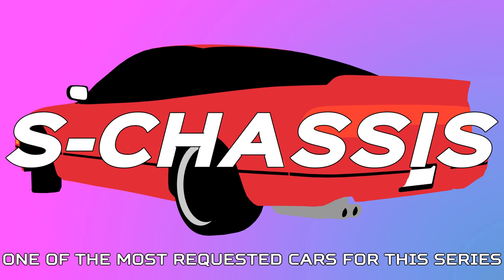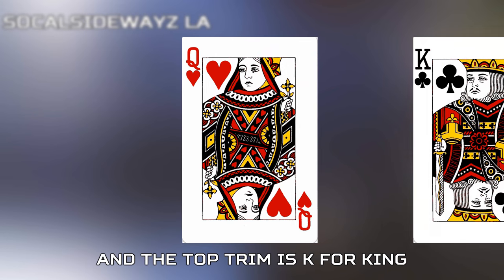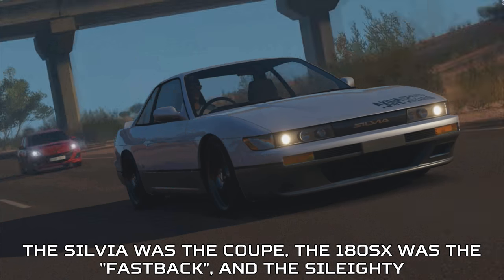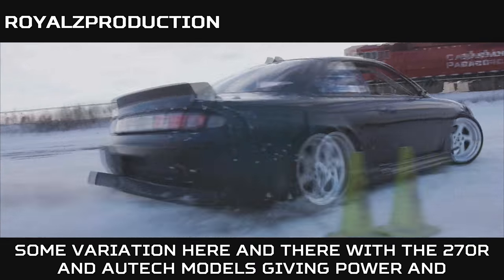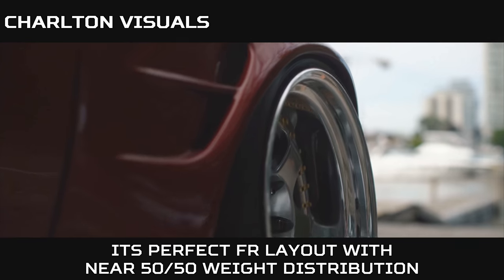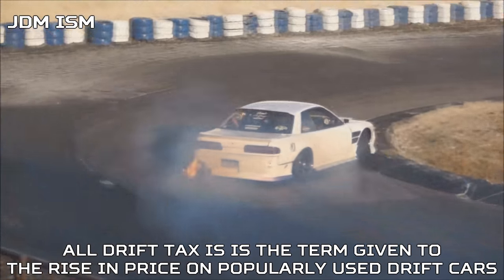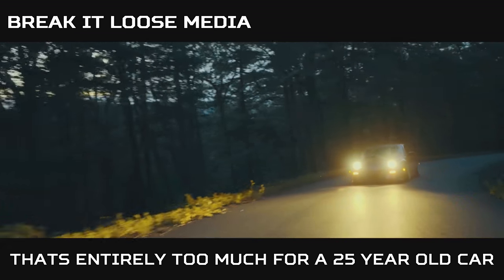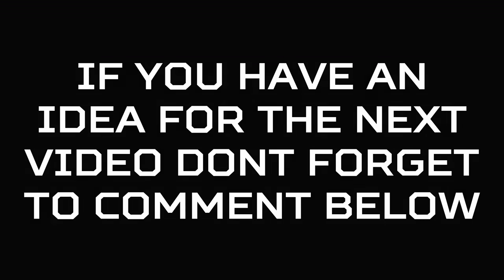Silvia - What Makes it so Great?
Today we take a look at one of most requested cars for this series!

Video Used in Order of Appearance:

Stance 240SX drifting edit - Round 1 Lone Star Drift

NA S13 TOUGE WARRIOR | DAT SR20 RASP!

Rocket Bunny S15 Nissan Silvia in (4K) | Killzin Studios

Old Japan touge. (AE86's S13's)。 古い日本の峠

What Is Stance!? 240sx | Driftoooo

SR20DET S13 240SX Revs W/ ISR Performance MBSE Type-E Exhaust

Nissan Silvia S15 /Stance / Drift / Tbilisi,Georgia / 4k / Miridian prod.

Jesse Streeter S13 :: N-スタイル :: Meihan (Oct 2014)

Team Gnarly s13 s14 touge "Drift vs. Grip"

BLUEJZ Nissan 240sx REVIEW - A Car Built From a Dream

1993 Nissan 240SX Part 4: The 240SS Is Born! (With the Help of an LS3) - Ignition Ep. 120

1991 240SX LS1 T56 Cammed 11.0 1/4 Drag racing